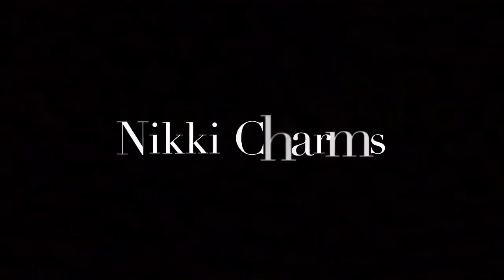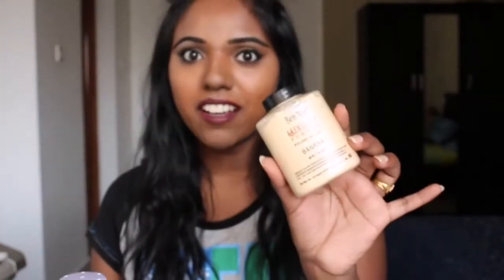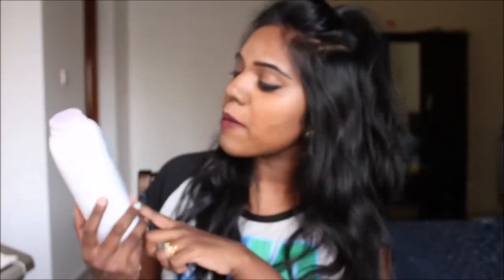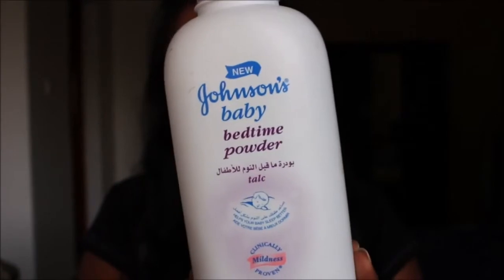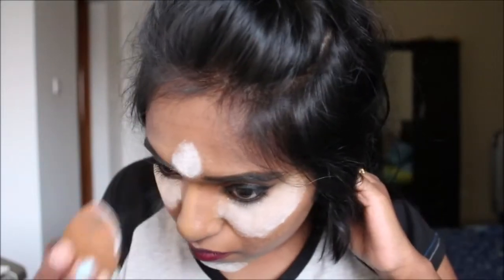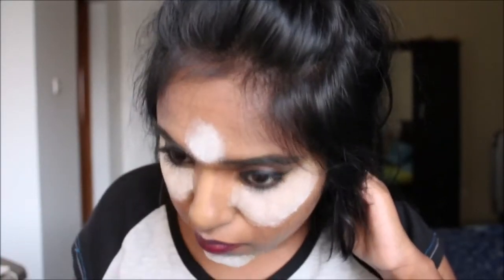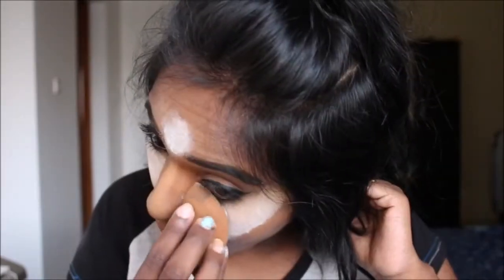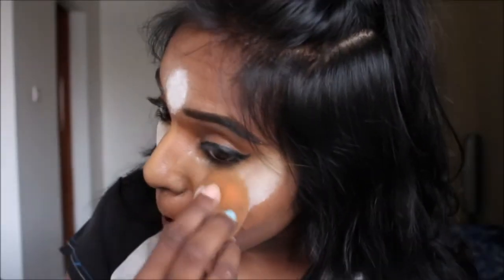IS BAKING WITH BABY POWDER FOR INDIAN SKIN!??? | DUSKY SKIN | NIKKI CHARMS